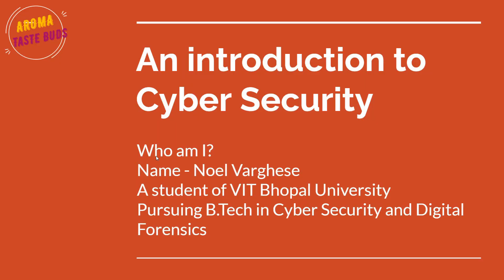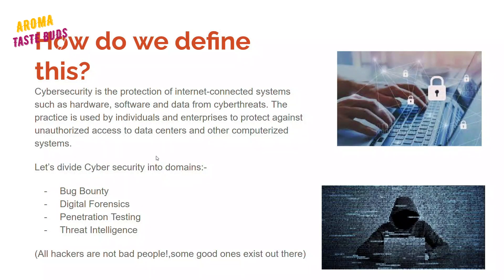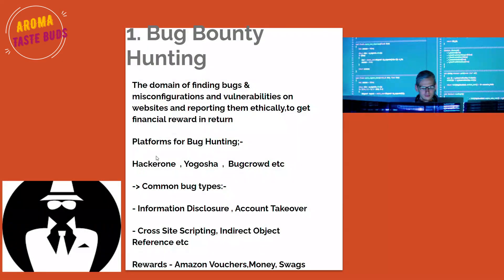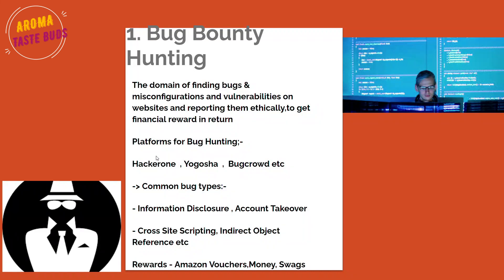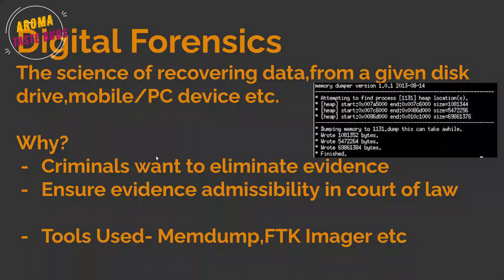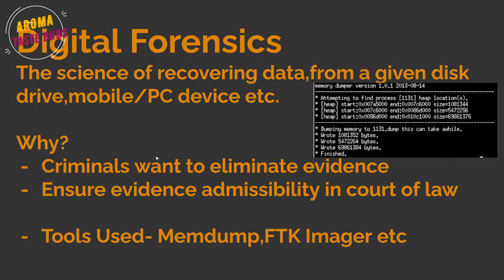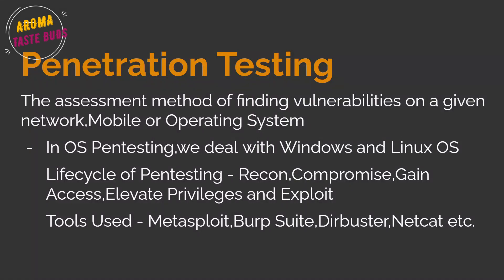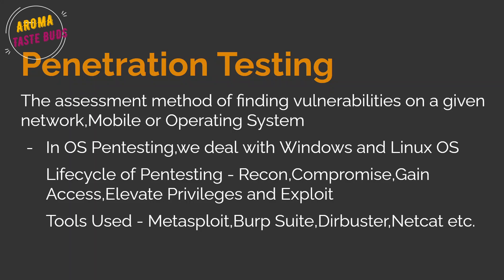All you need to know about cyber security | Aroma taste buds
This video gives you an idea of the cybersecuity field and it's various domains.The domains include scope for careers like Bug Hunter, Pentester, SOC Analyst etc.You can mail your doubts, feedback and tips to - dont forget to like, share and subscribe

Join us in this daily fight to fight cyber crime